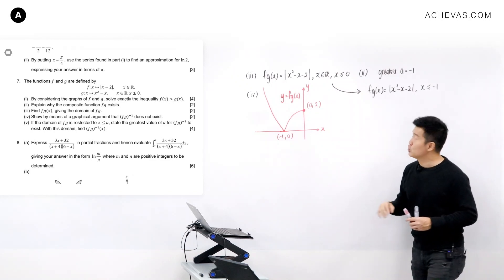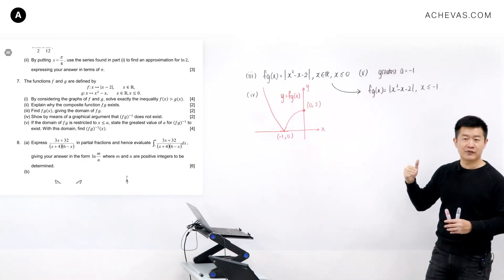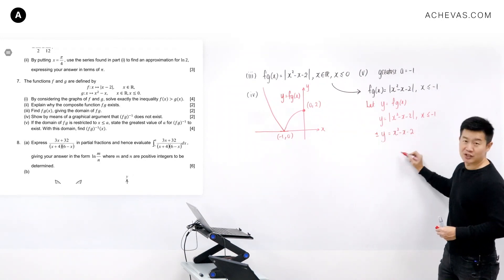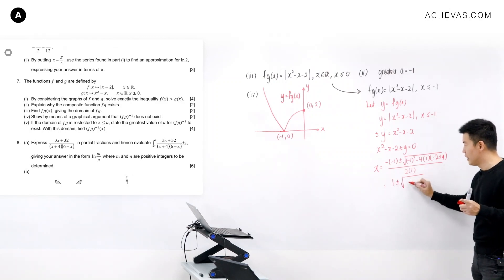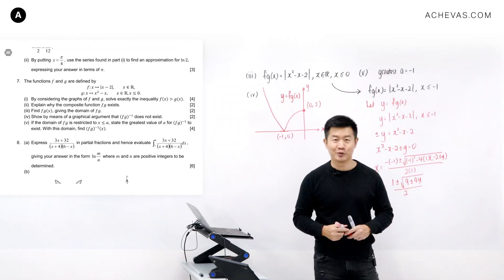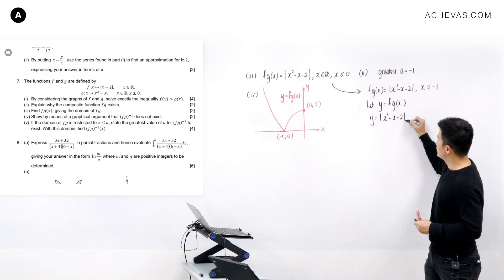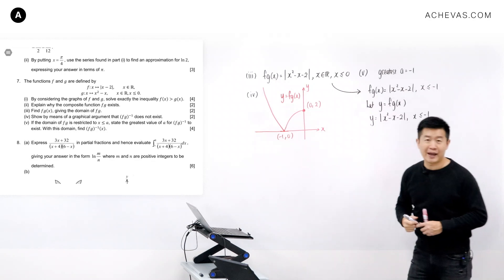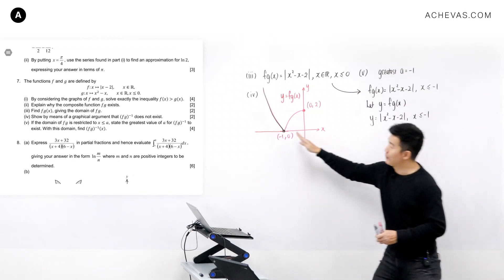A Unique Situation To Find Inverse Of A Function | Singapore A Level H2 Math Tuition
The unique situation we are facing in this problem is one where a modulus function is embedded within the expression of the main function, and we are to find the inverse of this main function. This kind of question can be seen frequently in a lot of schools' end-of-year exams and students are often caught off-guarded. Jack Ng shows his H2 Math tuition class exactly the improvisations that are needed to manage and resolve this efficiently in exams.